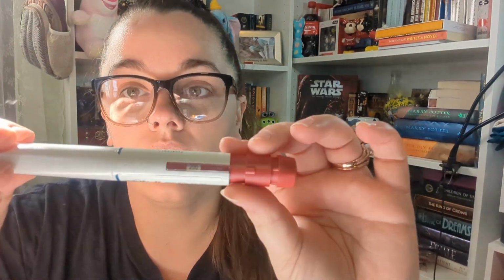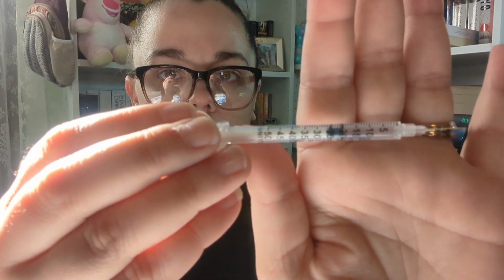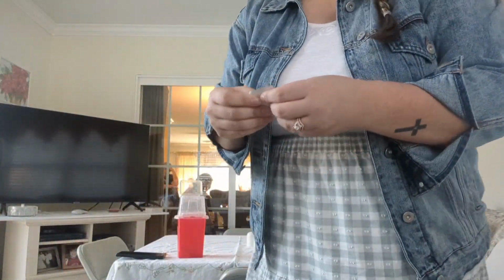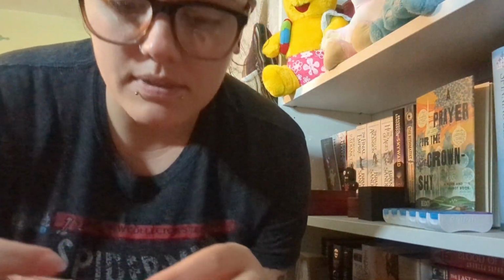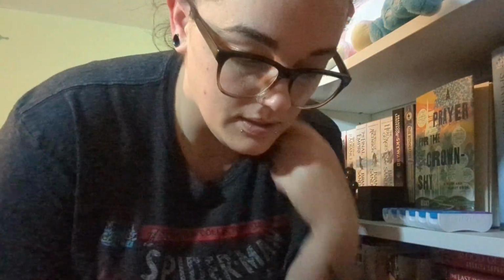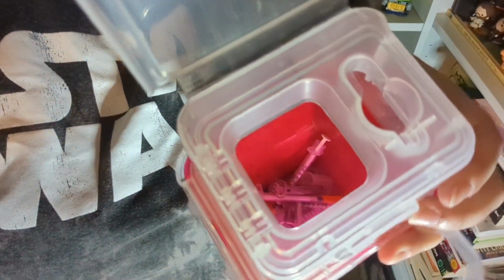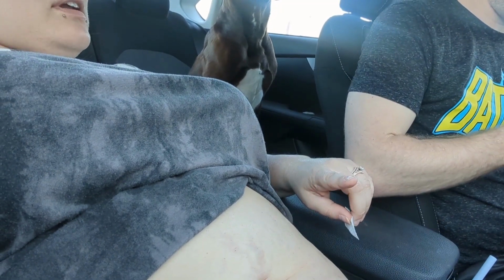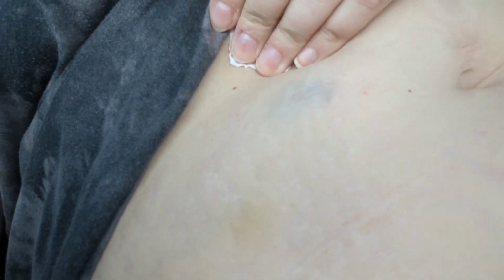IVF Journey | Stims | TTC baby #2 | PCOS | Secondary Infertility | Ep. 2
Join our journey to trying to conceive! I was diagnosed with PCOS and have not been able to get pregnant again naturally. This is our IVF Journey!